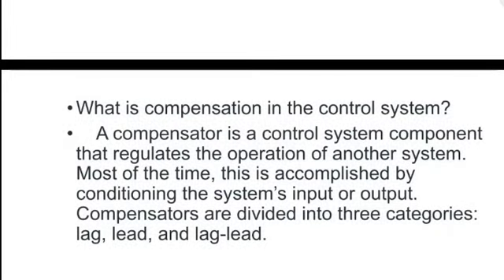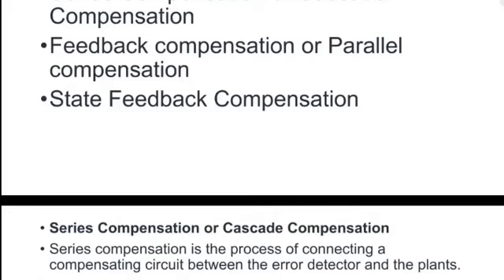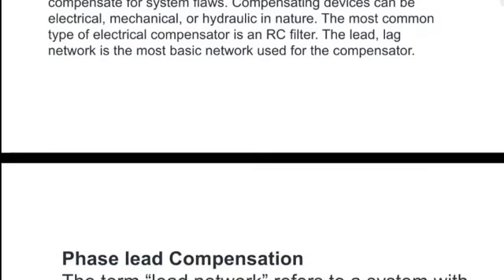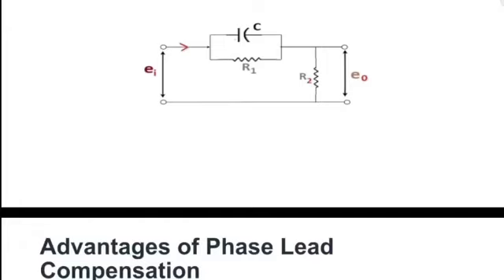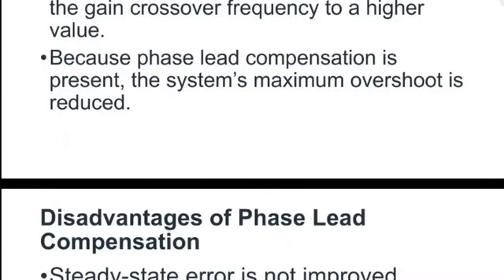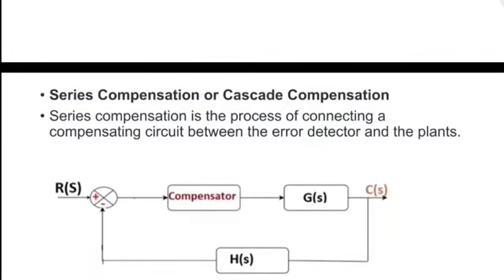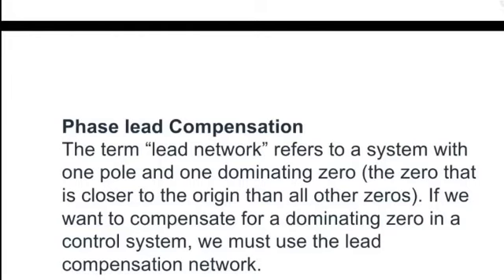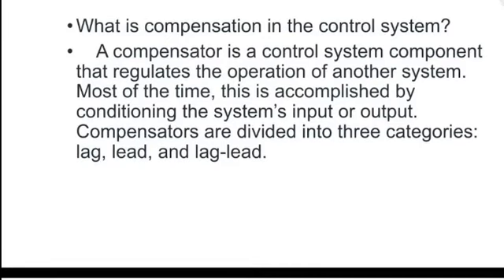29. April 2023